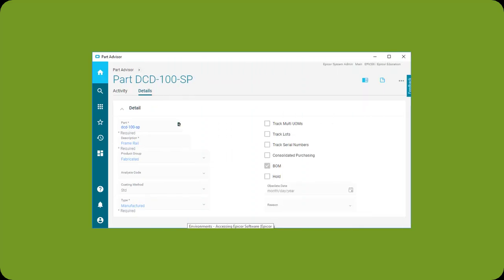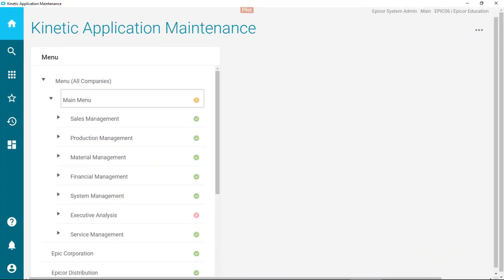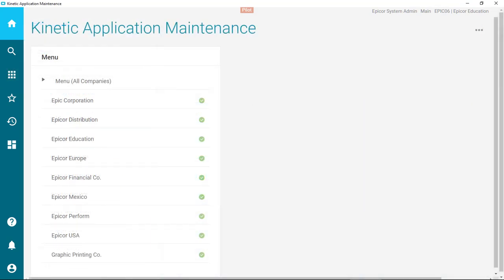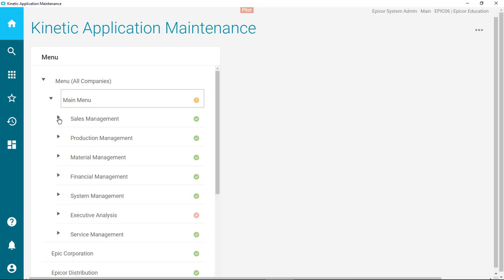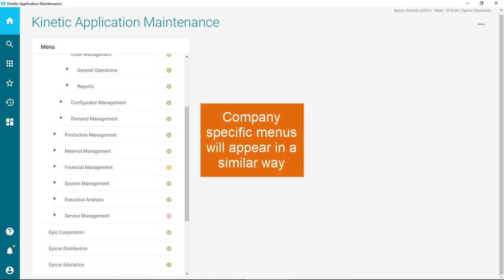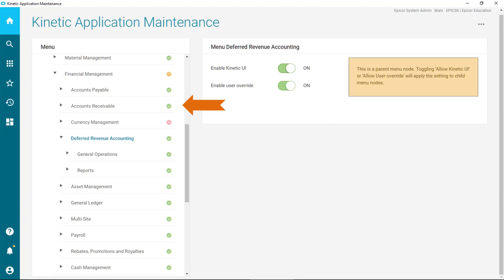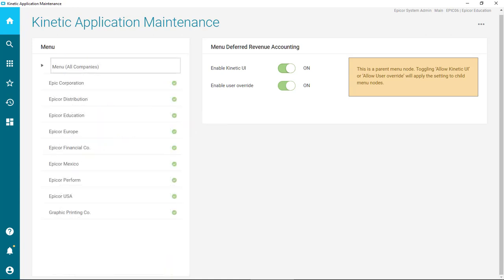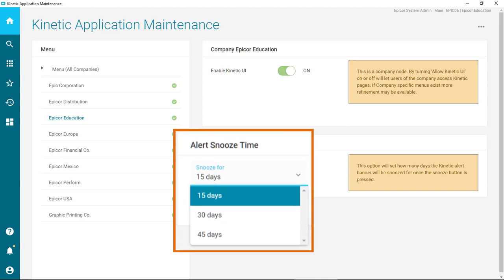Using Kinetic Application Maintenance to Opt In and Opt Out of the Kinetic UI | Epicor ERP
Using Kinetic Application Maintenance to Opt In and Opt Out of the Kinetic UI

Epicor look & feel – TOOLS & ADMINISTRATION
Using Kinetic Application Maintenance to Opt In and Opt Out of the Kinetic UI -- During this video, u can see how to Using Kinetic Application Maintenance to Opt In and Opt Out of the Kinetic UI

to know more about our business solution expertise.